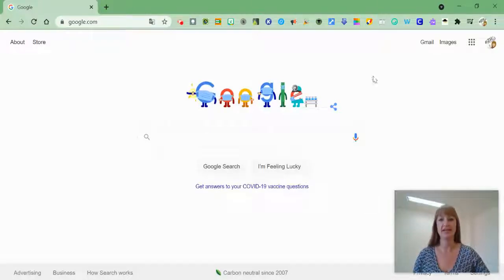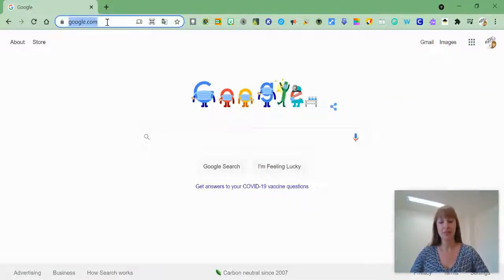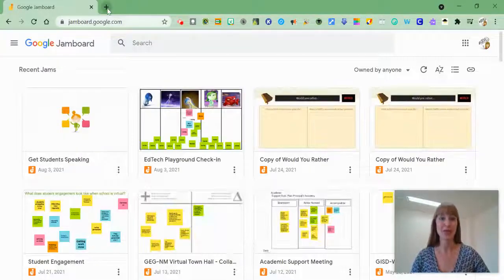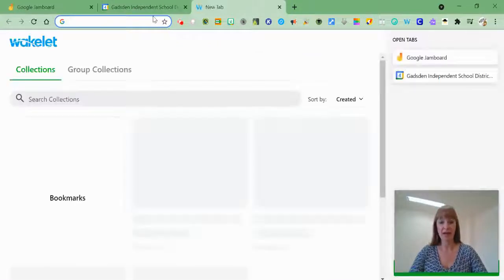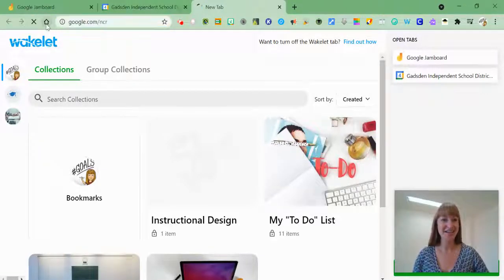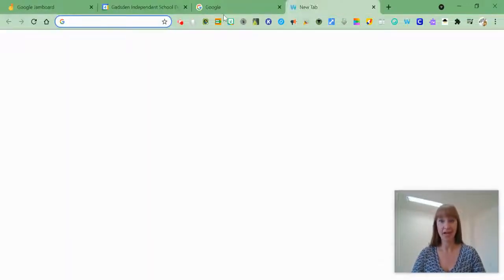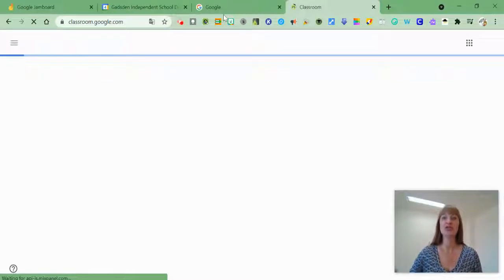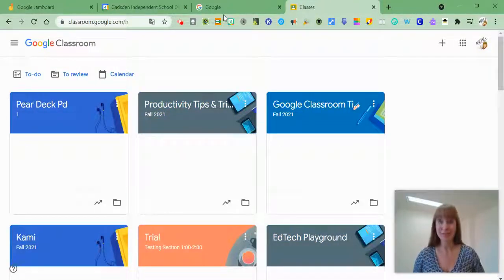Dot Google Dot Com: Get there faster!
All Google Apps can be accessed through the web as well. This is helpful if you can't find what you want in the waffle or if you don't have Google set as your homepage. 😉 Just try typing the application's name and then add .google.com 👍🏻